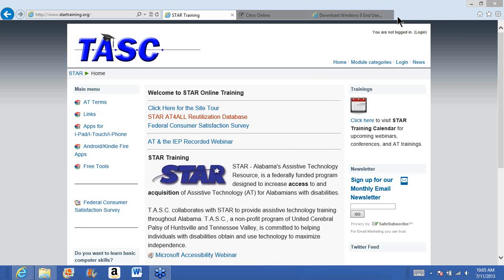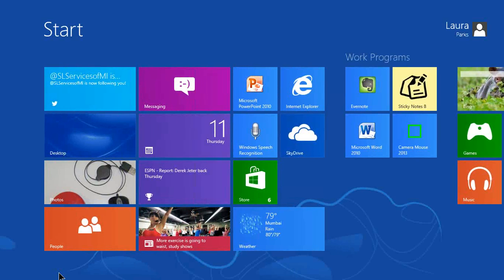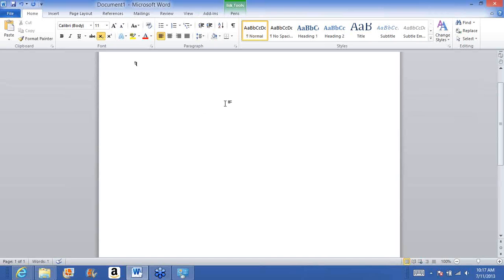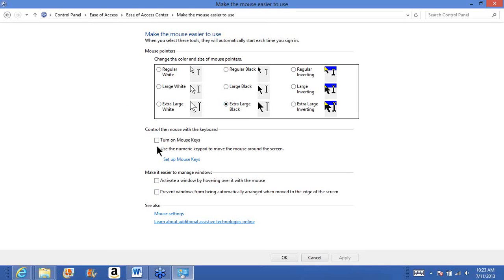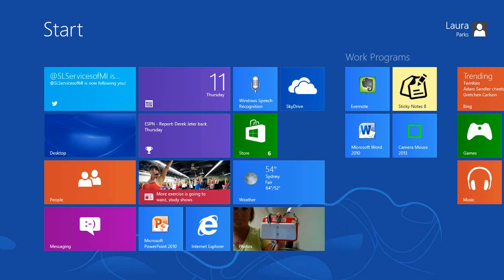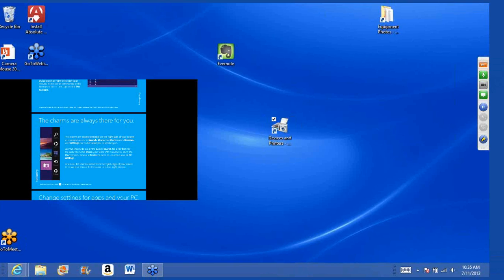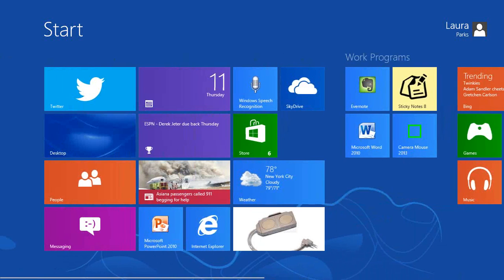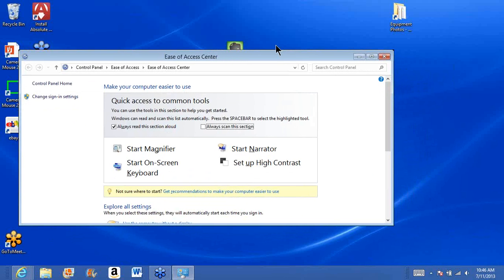Webinar: Microsoft Accessbility Windows 8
STAR Training Webinar introducing users to Windows 8 Accessibility  *If blurry please select settings and choose a higher quality video.